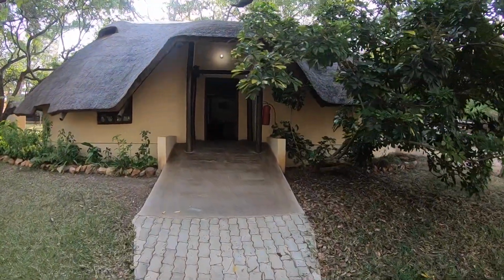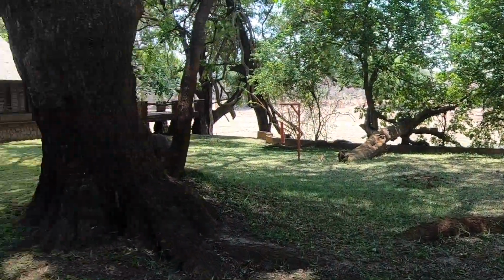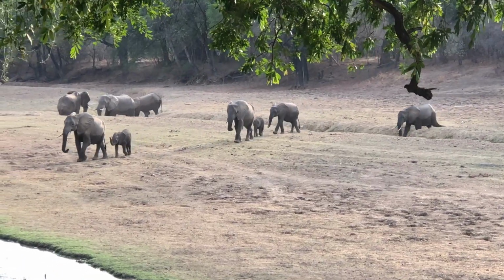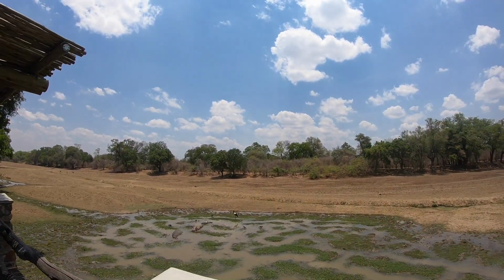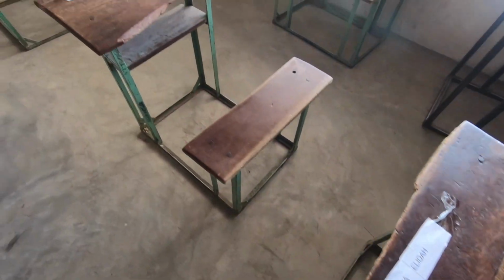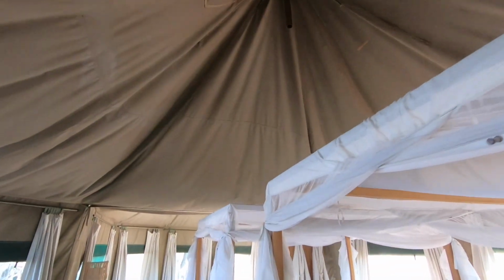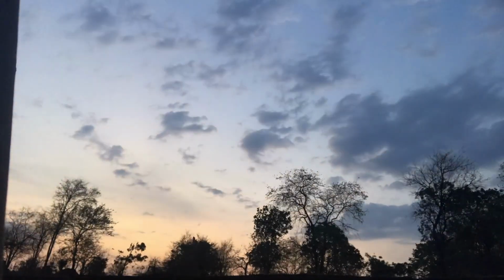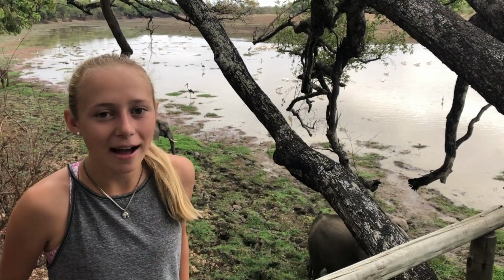Going on an African Safari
Another video for you! Enjoy! We went to Zambia. We went with Dazzle Africa, a nonprofit organization that is trying to save the elephants from extinction. It was a truly magical experience and if you every get the chance to go I would fully encourage it. Please donate to Dazzle Africa and help us keep these beautiful elephants from going extinct!!!

Kenz